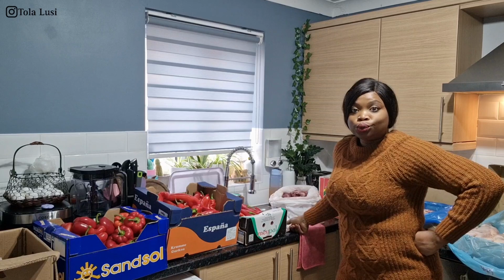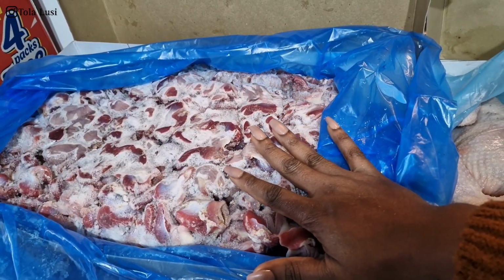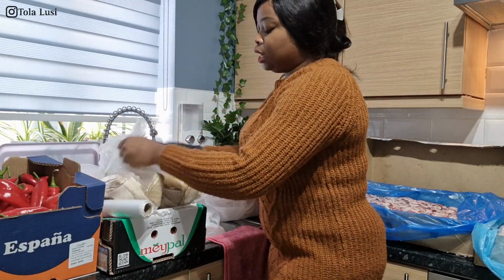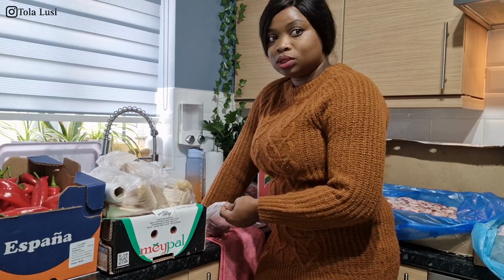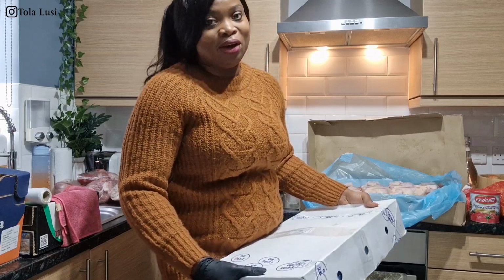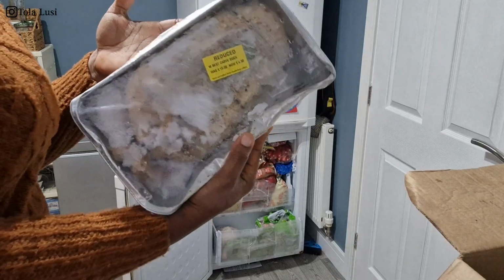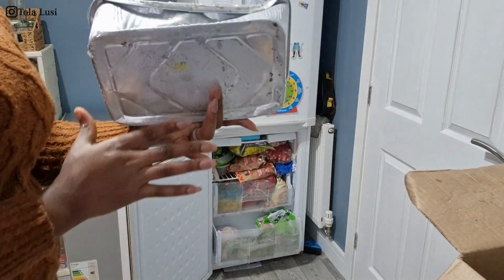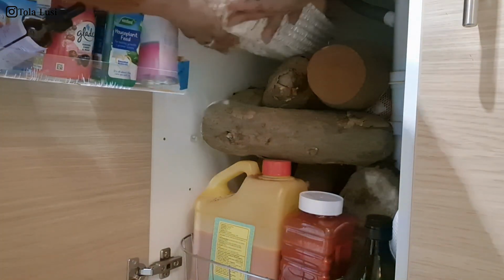🎄 Vlog: Bulk African Grocery Haul | Perfume Giveaway Entry | Christmas Prep | Gratitude | Tola Lusi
In today's video, I take you along on a day in the life in the UK.